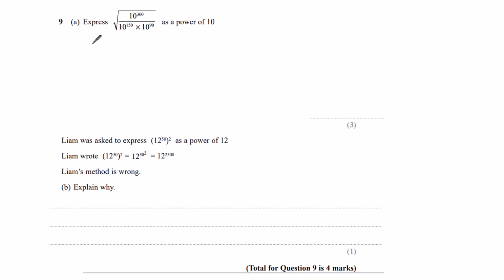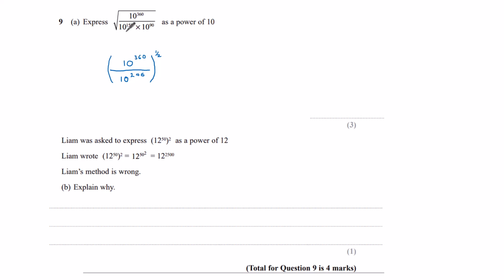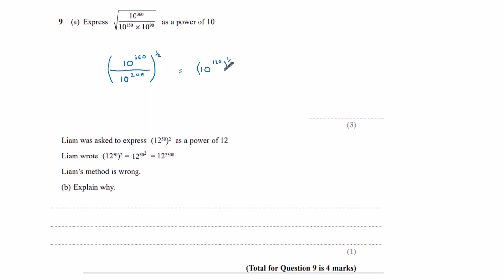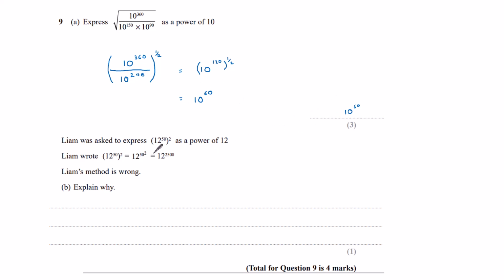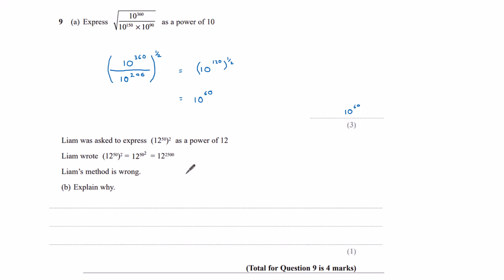GCSE Edexcel June 2022 Higher Paper 3 Q9 - Indices | ExamSolutions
Learn how to use the laws of indices